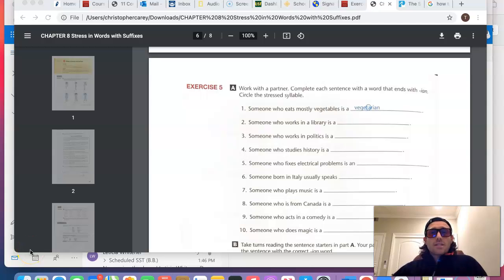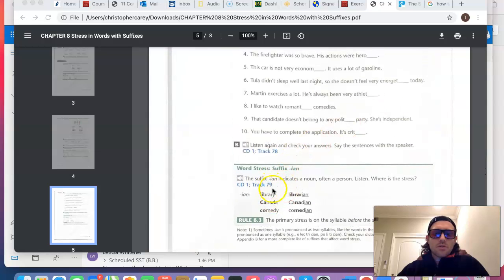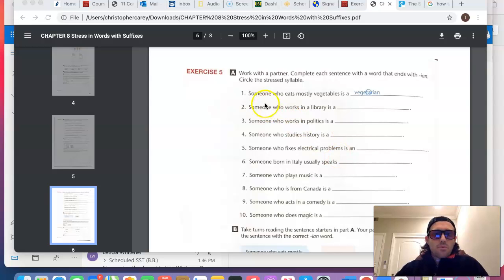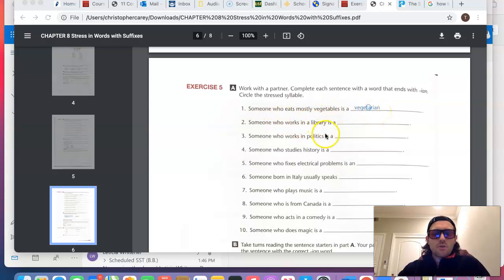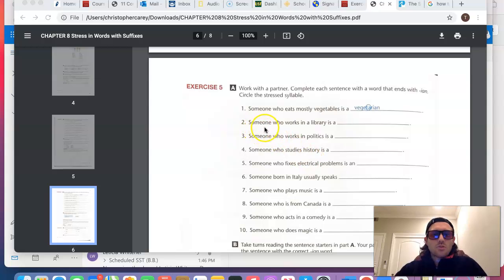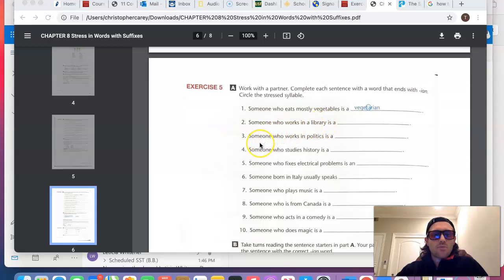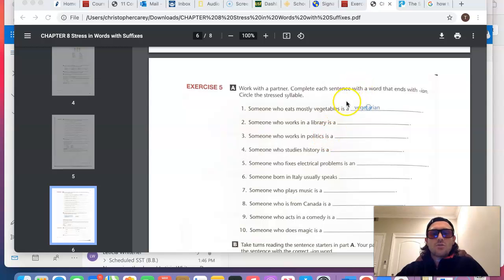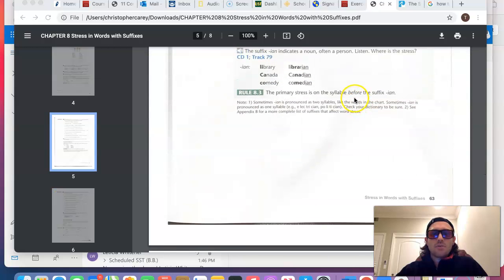Ch. 8 Exercise 5